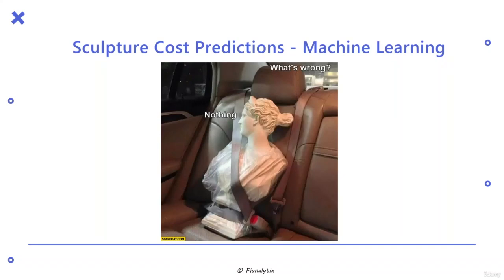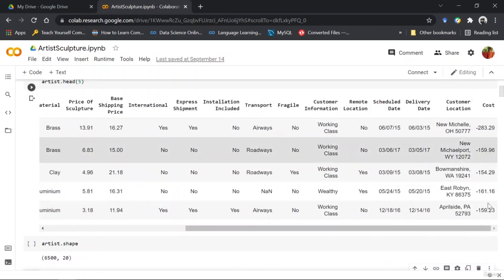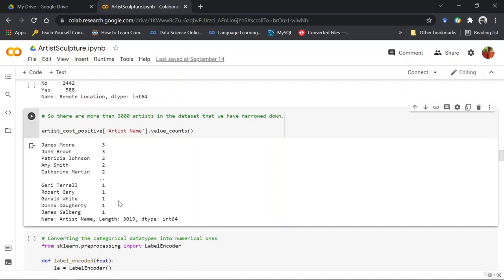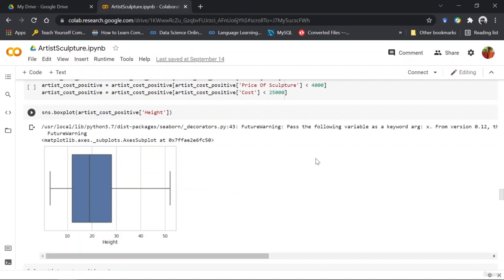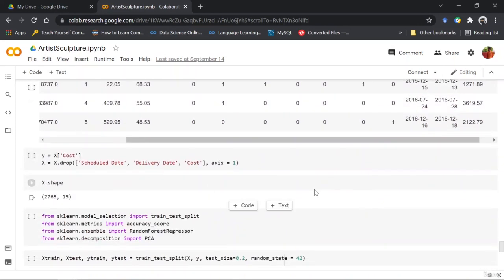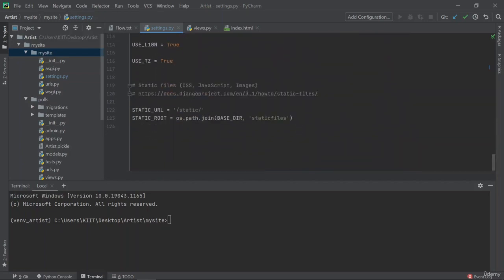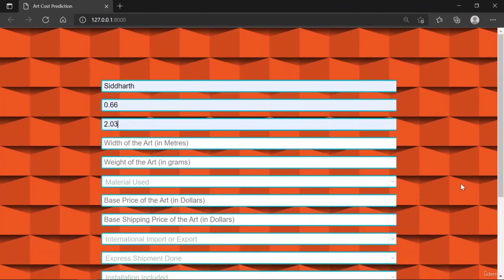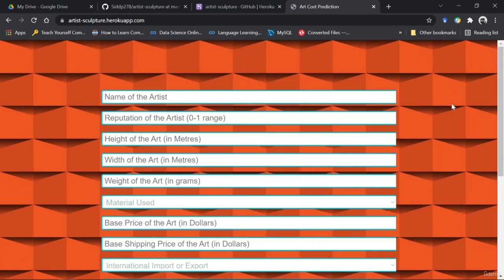47 Project 46 Build Artist Sculpture Cost Prediction Django App Deploy On Heroku